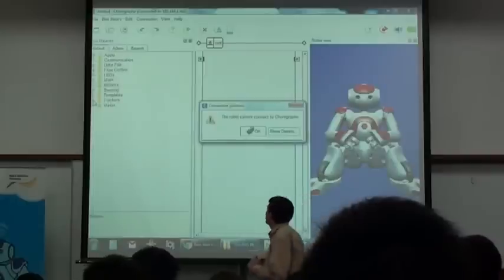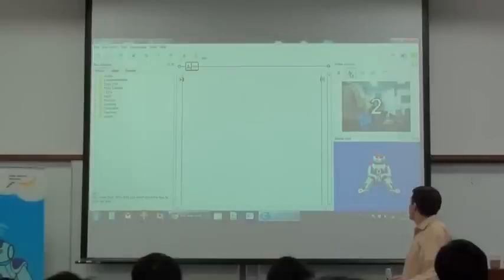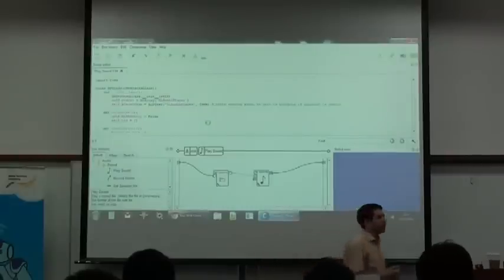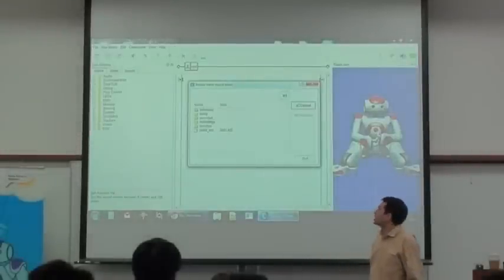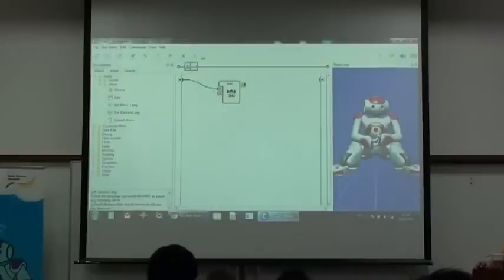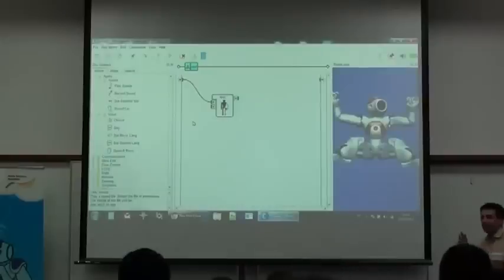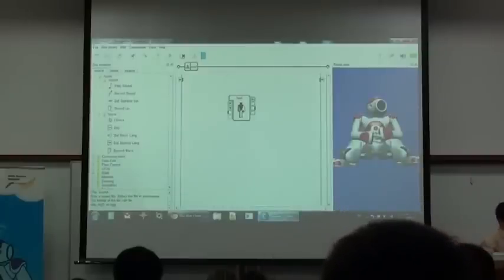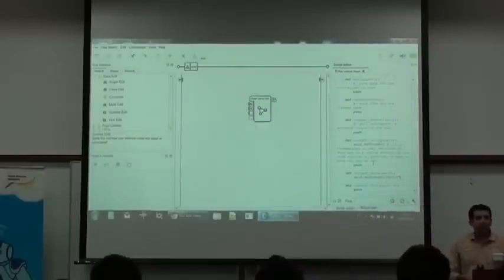NAO Robot Course - Part 2